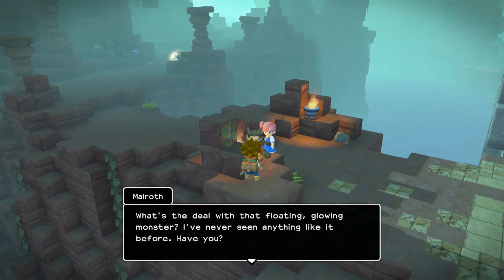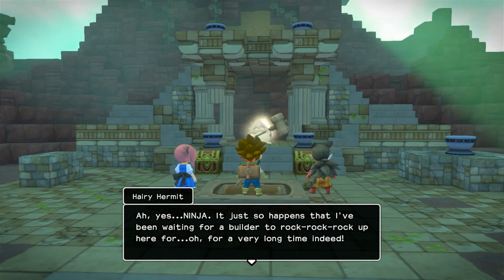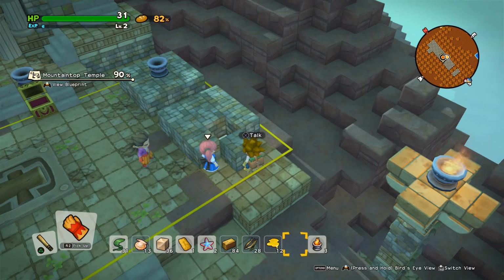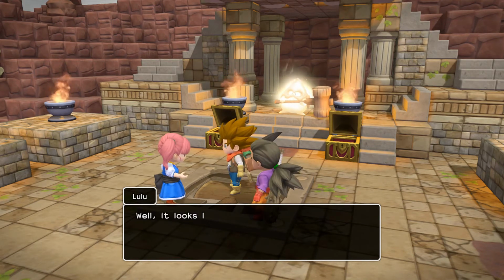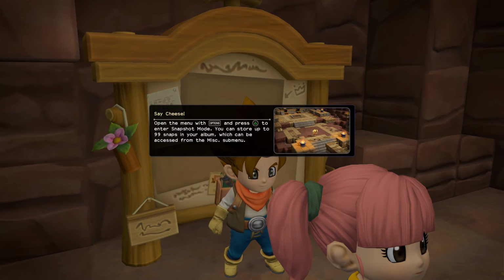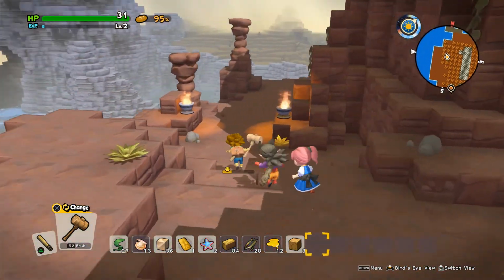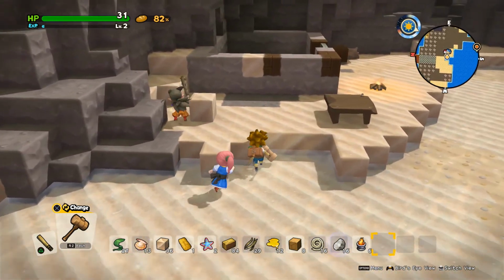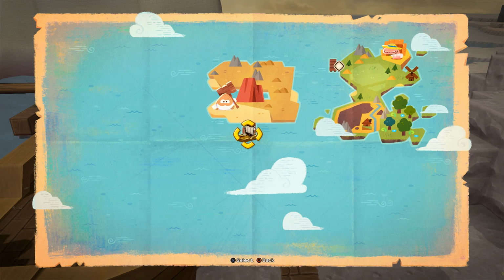DQB2: Isle of Awakening, Part 2 - Hunting Hairy Hermit - Ep3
DQB2 (Dragon Quest Builders 2) Part 2 - Ep3 take place on the Isle of Awakening as we go Hunting Hairy Hermit and discover why he nabbed Lulu's Scallywinkle (half eaten nonetheless) and set us on a journey to chase after him!  Hunting Hairy Hermit leads us to an new section of the Isle of Awakening, and is an integral part in the storyline ahead (not to mention the value of our gameplay options...you'll know what I mean after we find Hairy Hermit :)
DQB2 continues to expand on the building and adventuring fun as Part 2 takes us through previously inaccessible terrain, and...well...WATCH THE VID AND SEE FOR YOURSELF :)